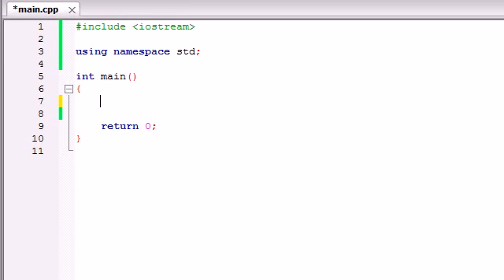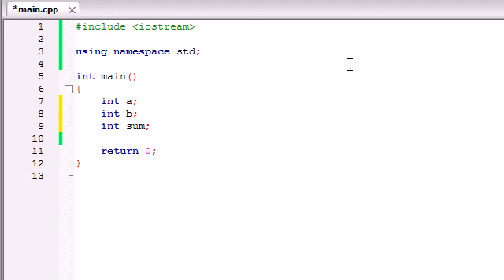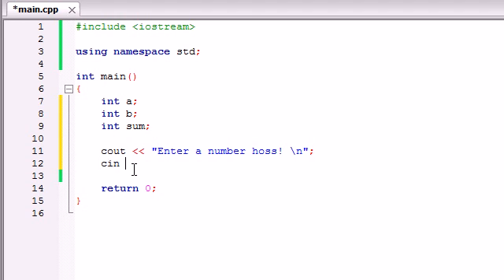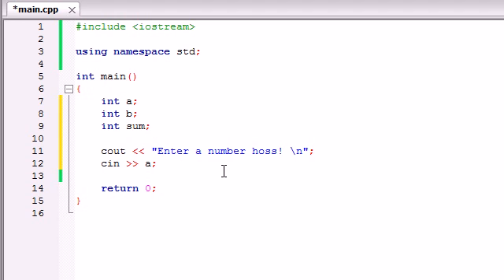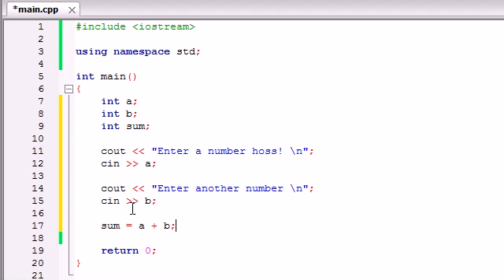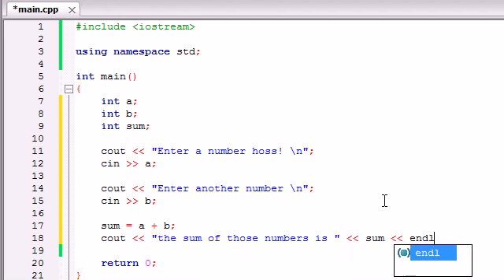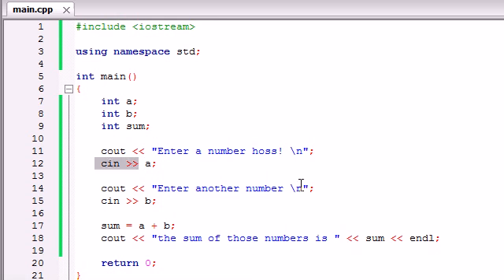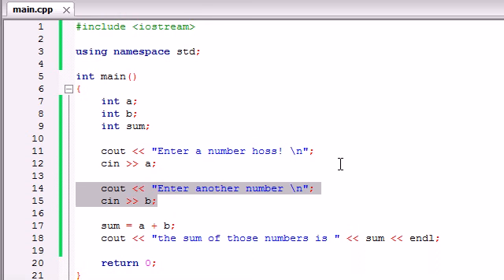Buckys C++ Programming Tutorials 5 Creating a Basic Calculator YouTube .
C Program and Java Tutorials